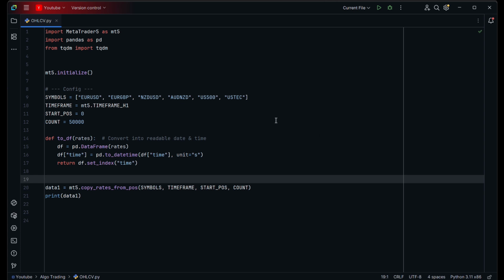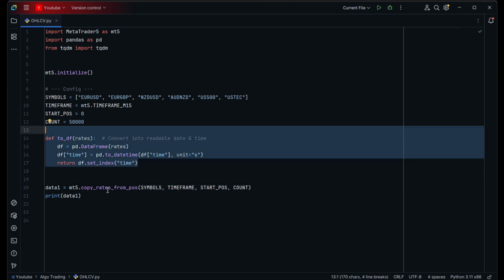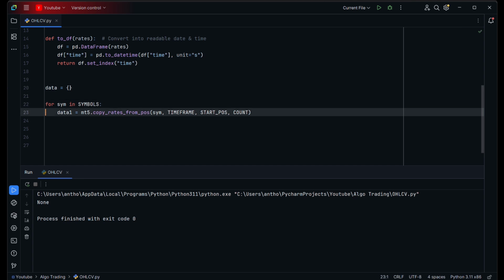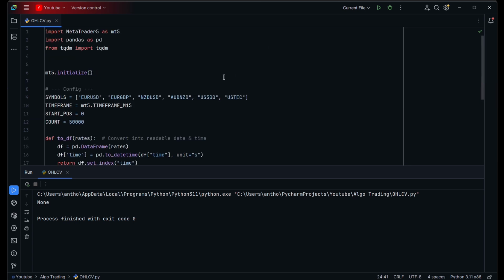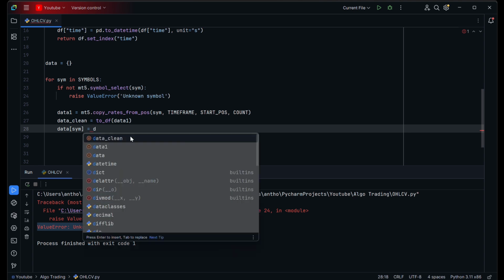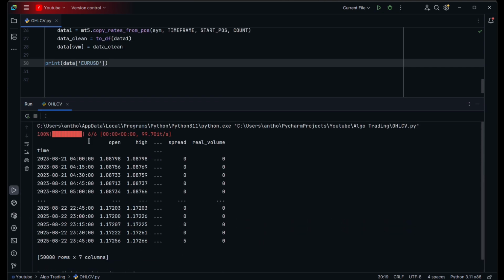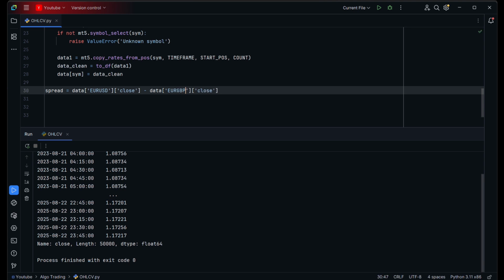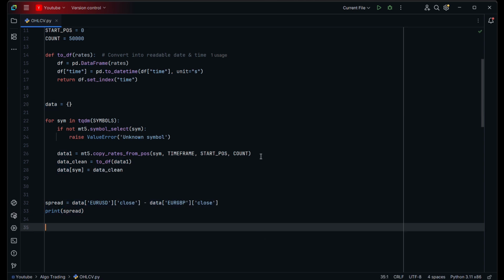Algo Trading | Extract OHLCV Data (Multi-Assets) with Python from MetaTrader 5 (MT5) 🚀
🚀 In this tutorial, we’ll learn how to extract OHLCV (Open, High, Low, Close, Volume) data for multiple assets simultaneously from MetaTrader 5 (MT5) using Python.

1️⃣ Python for Finance & Data Analysis → step-by-step tutorials, 100% beginner-friendly
2️⃣ Algorithmic Trading with MetaTrader 5 (MT5) → build, backtest & automate your trading strategies 📈
3️⃣ Deep Learning & AI for Finance → discover how neural networks and machine learning can predict market movements

✨ This channel is for anyone interested in quantitative trading, algorithmic strategies, backtesting, Python for finance, financial data analysis, and AI in trading.

Whether you’re just starting with Python, looking to automate your trading strategy, or curious about applying machine learning and deep learning to financial markets, these videos are designed to help you master finance tech.